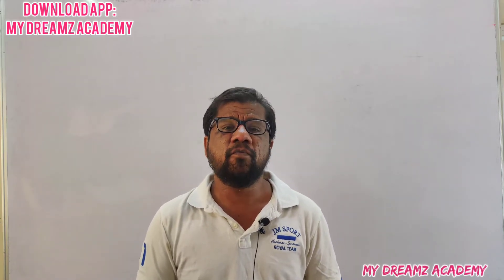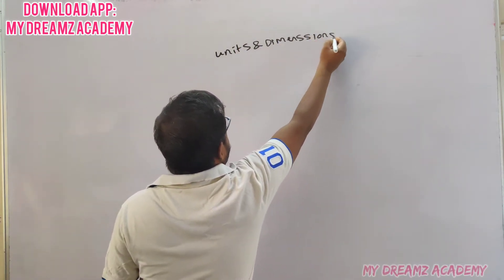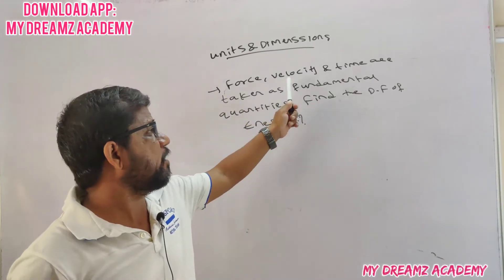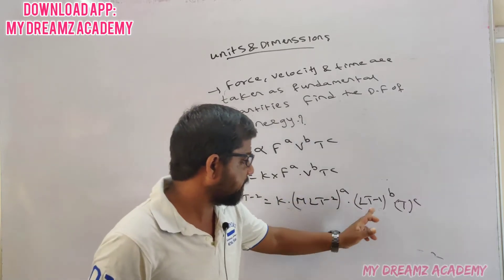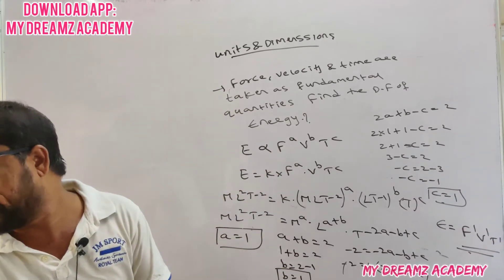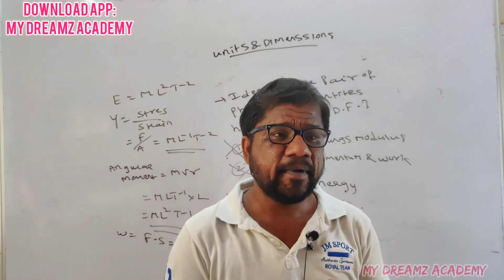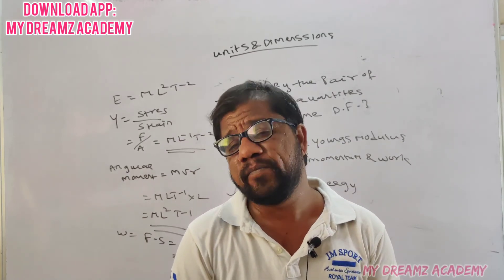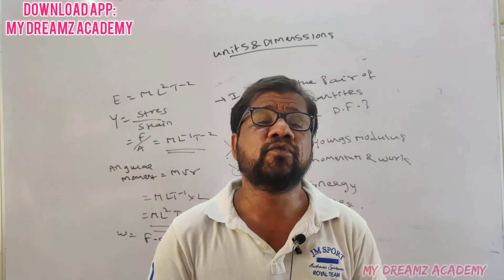Expected Questions 2021 ECET 2021 PHYSICS